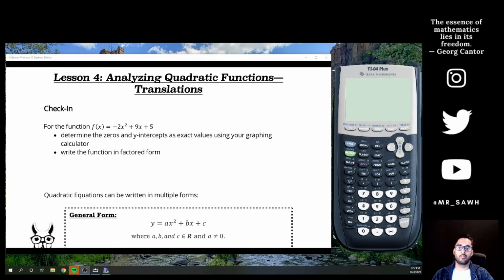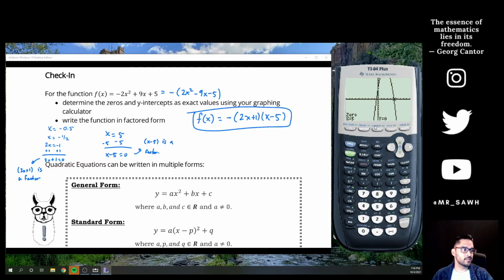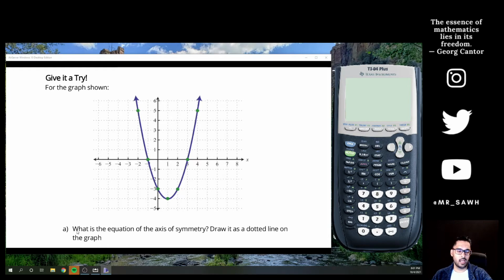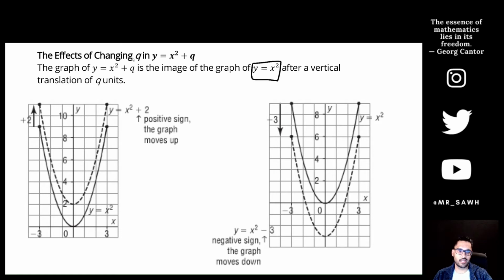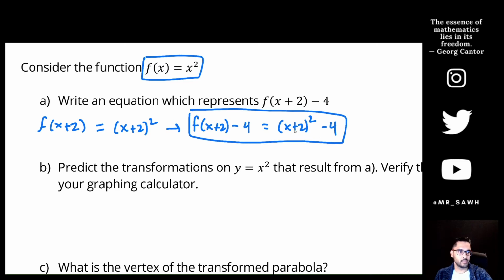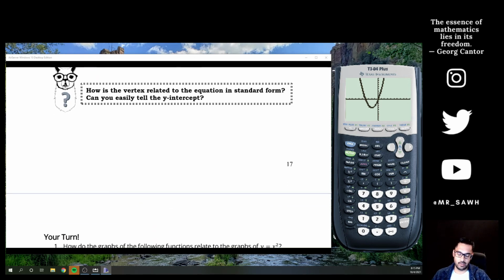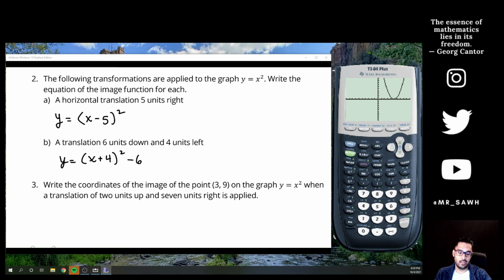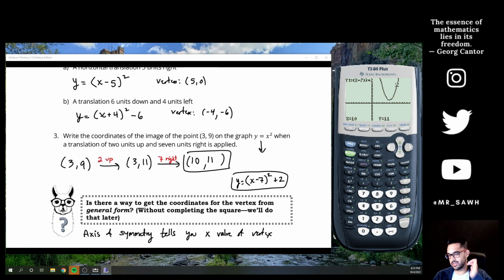Lesson 4: Quadratic Translations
Let's look at how to move a graph around the plane! These transformations are the basis of Math 30-1!